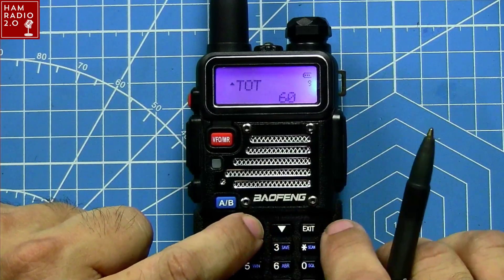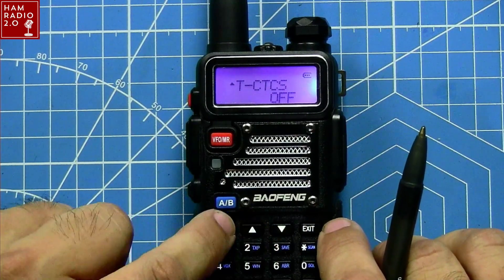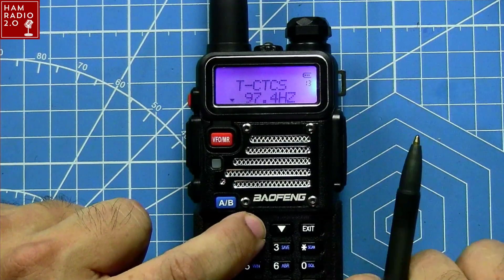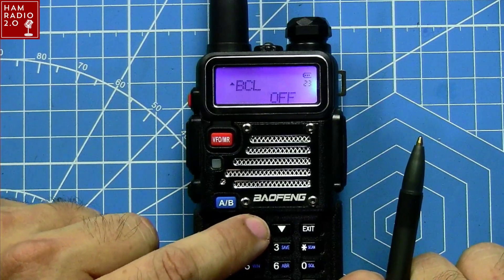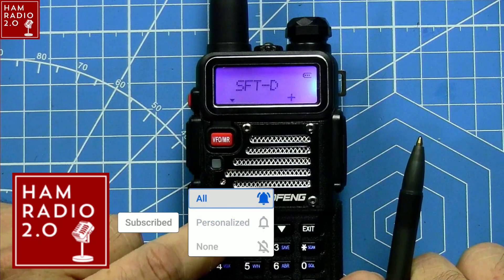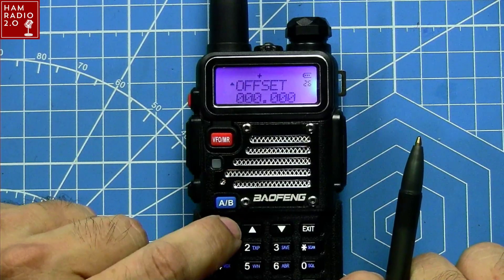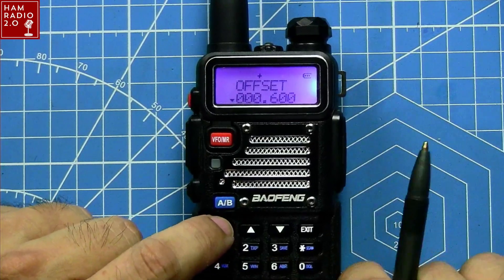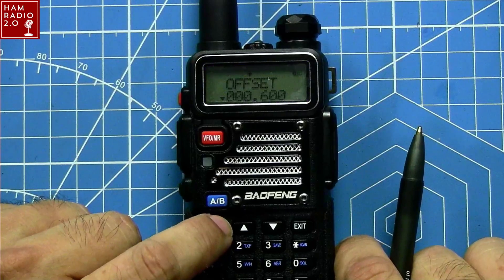How To Program a Baofeng Ham Radio in 5 Minutes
Today I show a short, 5-minute video on how to program a Baofeng radio from the keypad.

(Amazon)